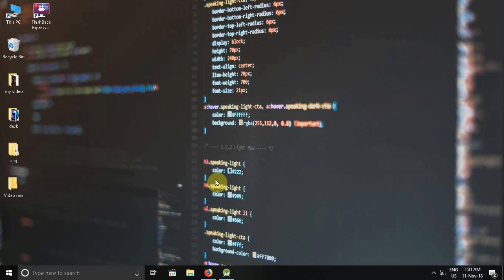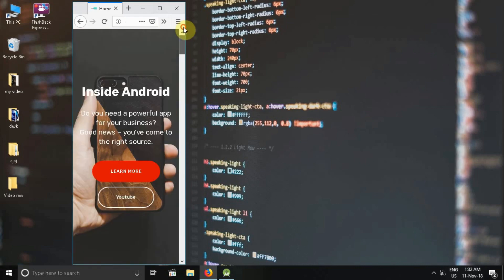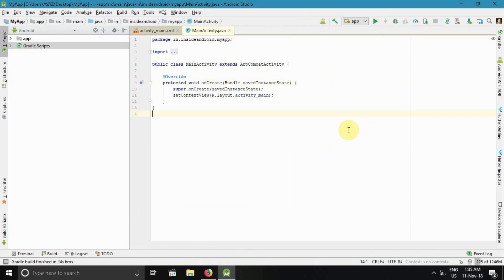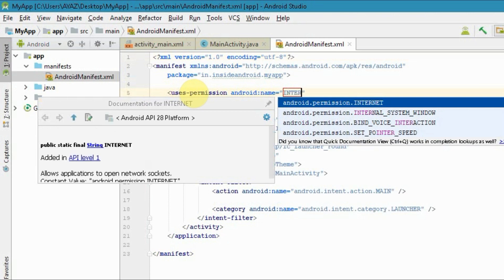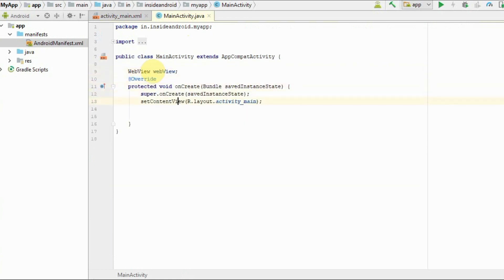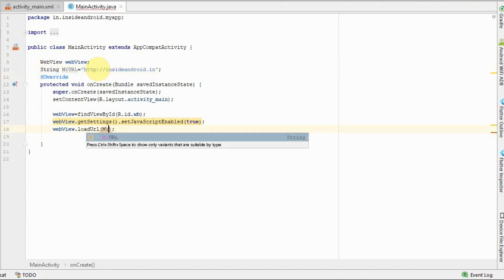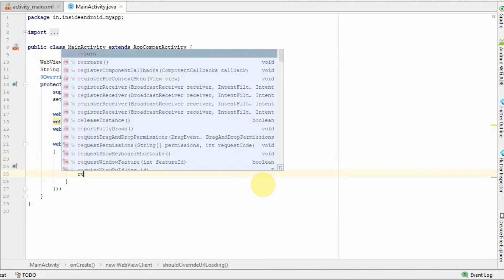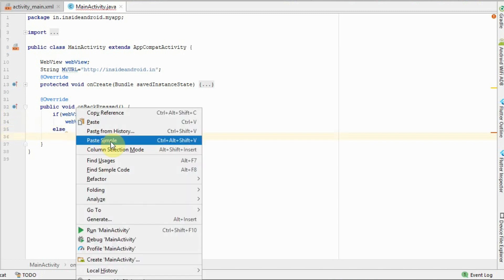Convert Website to App | Create App of your Wordpress Website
We may want to get an app of our already running website. With the help of 'webview' it is possible in android studio.

Tip: There are certain cases where this method may not work properly but surely this method is best for simple wordpress blogs.

Prerequisite: Android Studio

In this tutorial we create an app that will open our website. The app will work same as our website. You can convert your wordpress website or any E-commerce website into an android app.